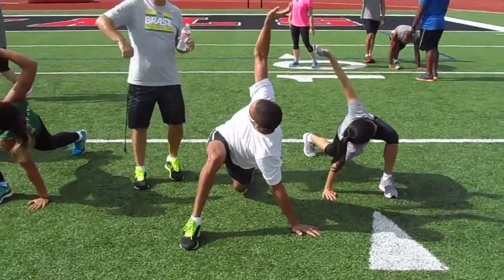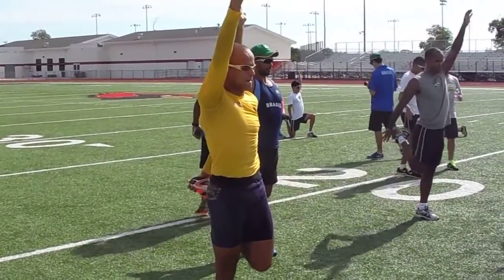RPM2 and Michael Johnson Performance team up with the Brazilian Paralympic Team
Hear why and how Michael Johnson Performance coach Lindsey Anderson used RPM2 with the top ranked Brazilian Paralympic Team